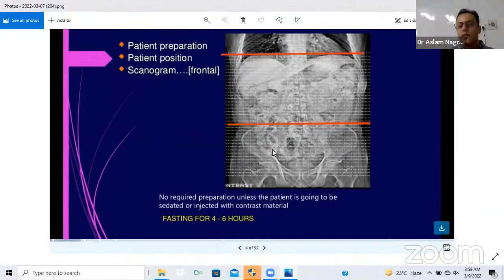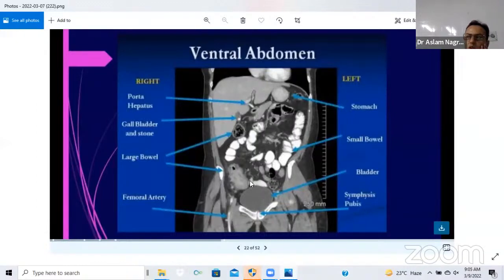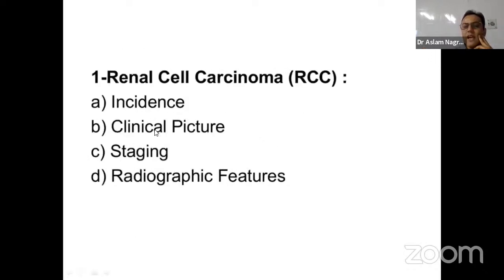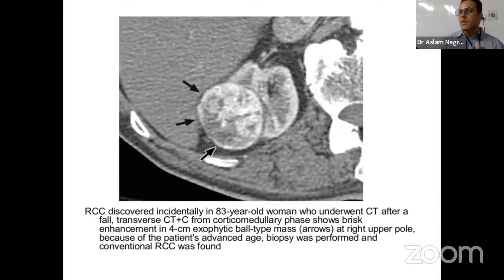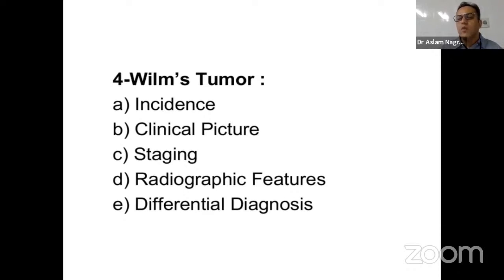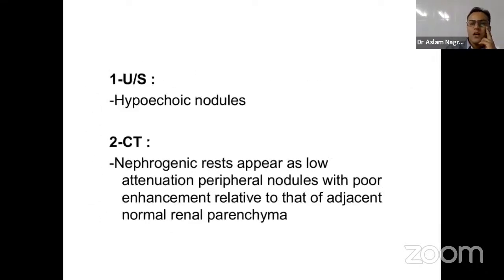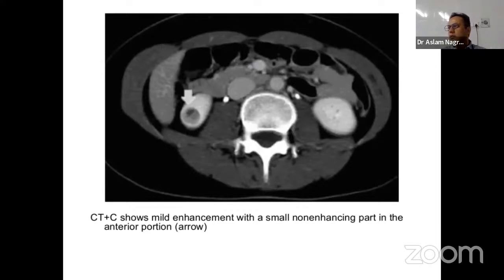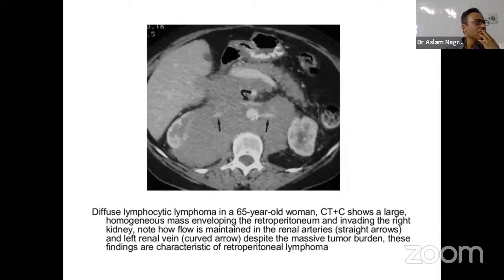Faculty Talk ( Immuno-therapy in Uro-Oncology)